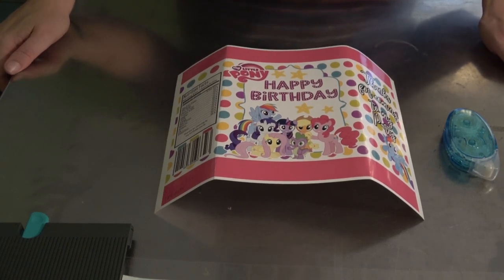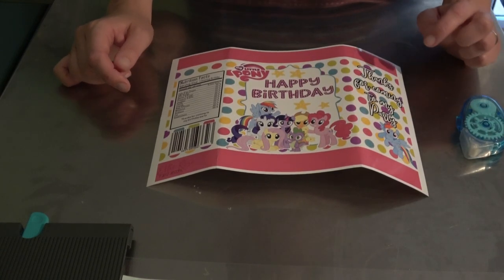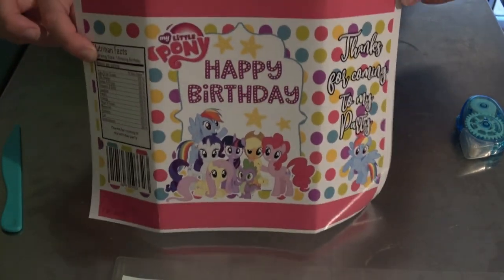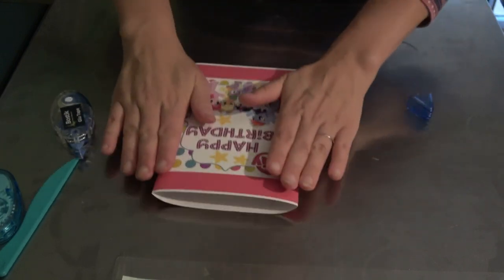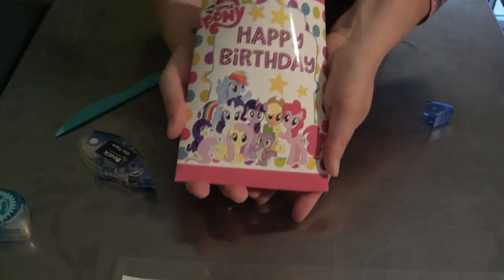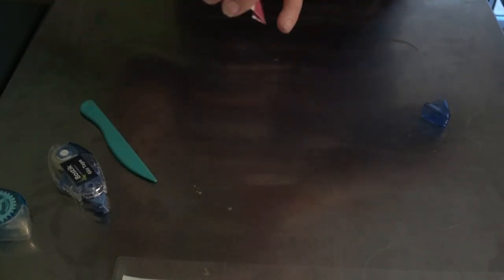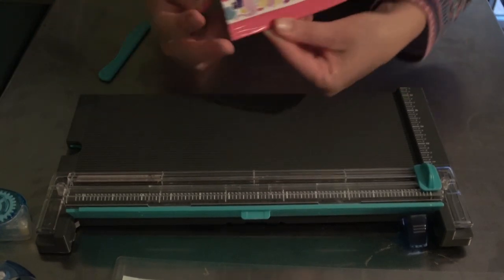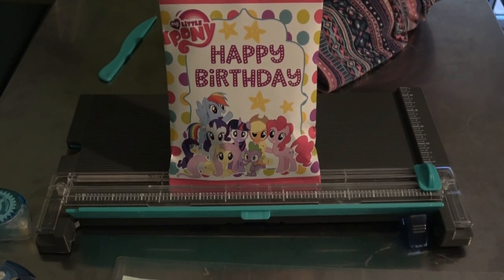MY LITTLE PONY CHIP BAG FAVOR | HOW TO MAKE WITH FREE TEMPLATE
HOW TO MAKE  A MY LITTLE PONY CHIP BAGS  - THE EASY WAY  // Today’s tutorial I will show you how easy it is to make table decoration chip bags for your daughters My Little Pony birthday party.

★☆★COURSES: ★☆★

★☆★ TOOLS & MATERIALS I USE: ★☆★

Paper Crimper
Printer I use
White card stock
Wooden Skewers
Wooden Dowels
Popsicle sticks
Hot Glue Gun
Wooden plaque
Glue tape
Popcorn Boxes
Photo paper

★☆★ MORE MY LITTLE PONY TUTORIALS ★☆★

★☆★ LEARN MORE BELOW ON HOW YOU CAN MAKE YOUR OWN CHIP BAGS? ★☆★